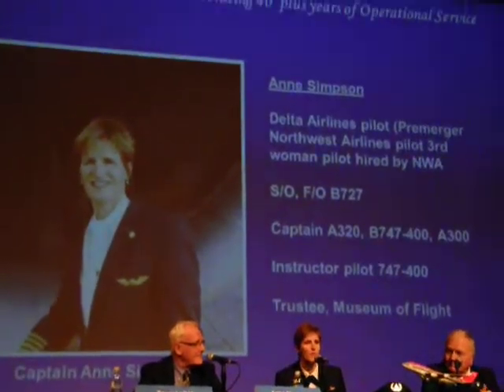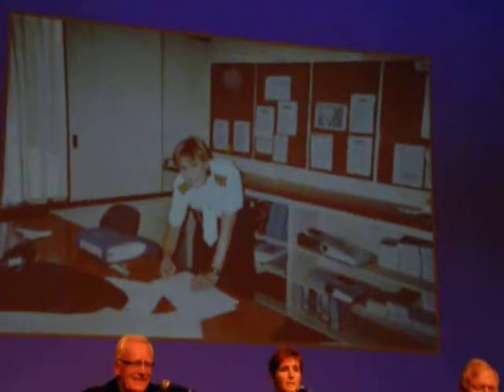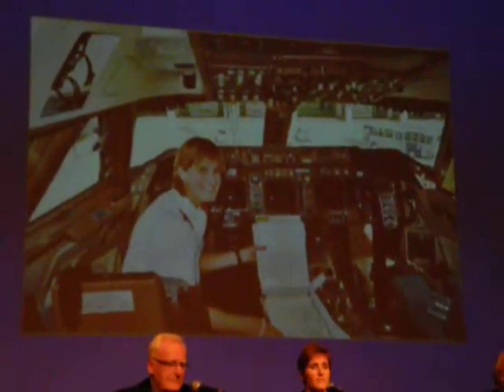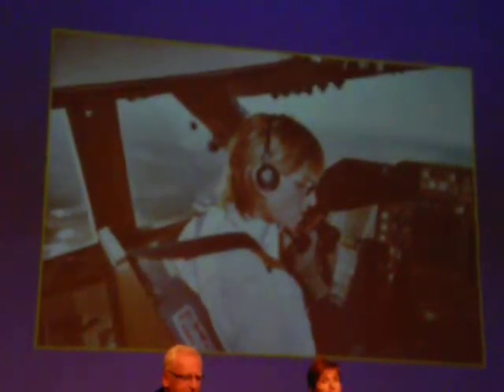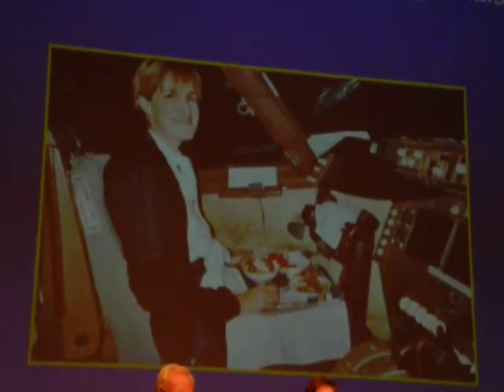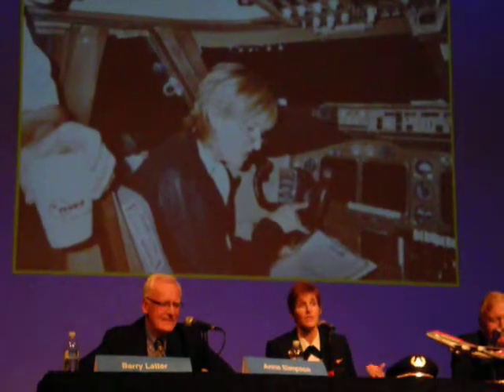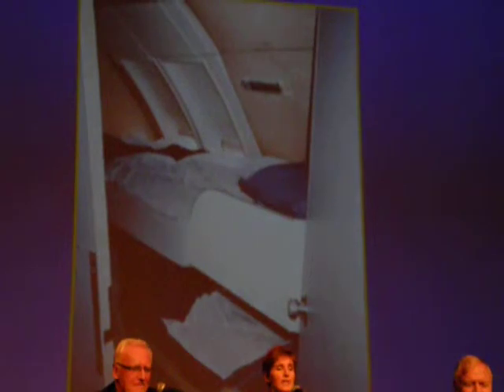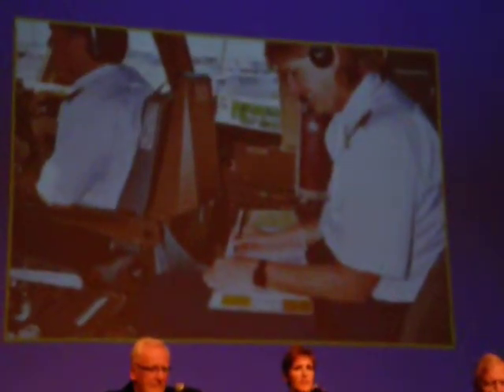Seattle Museum of Flight Boeing 747 Pilots Presentation November 19, 2011 Part 5 of 6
Part 5 of a presentation that was done at the Seattle Museum of Flight about the Boeing 747 featuring some prominent Boeing 747 pilots.